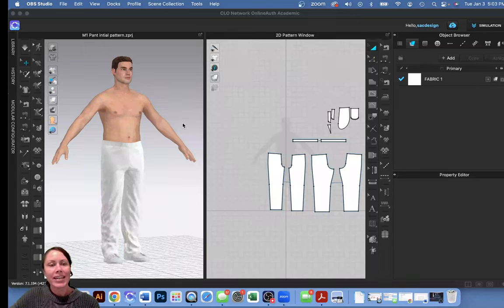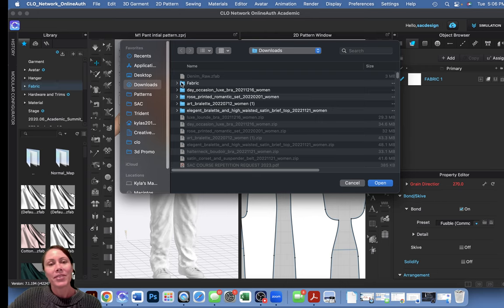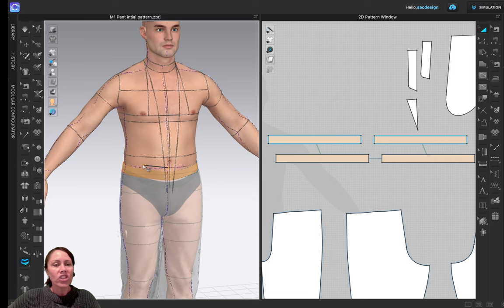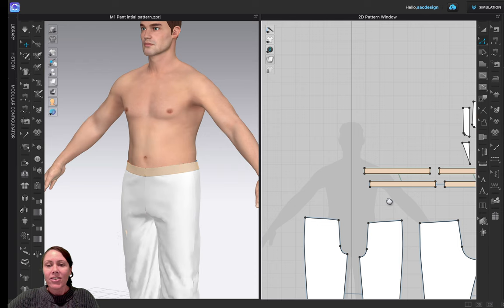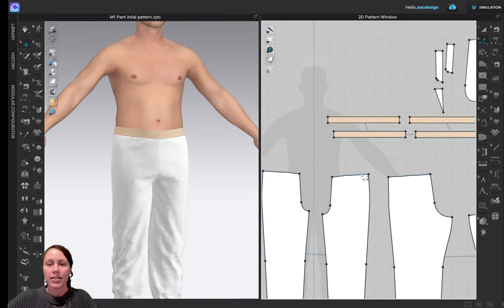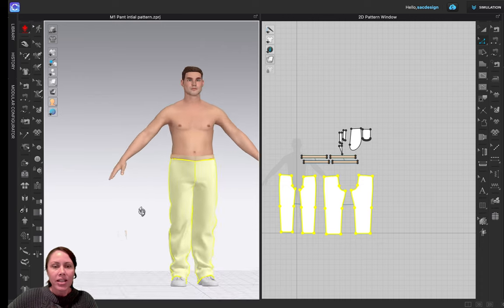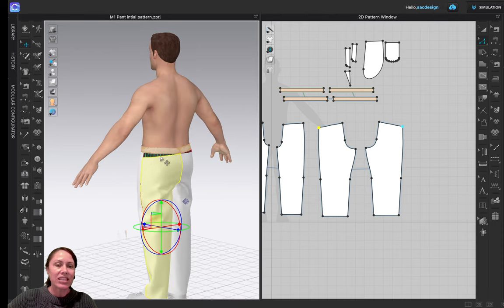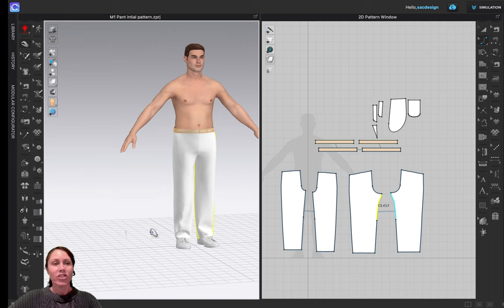Denim Fit Demonstration in CLO 3D Virtual Software